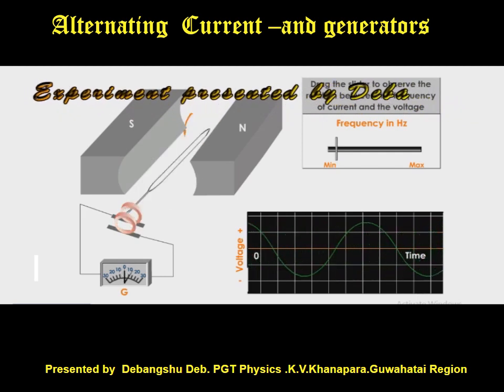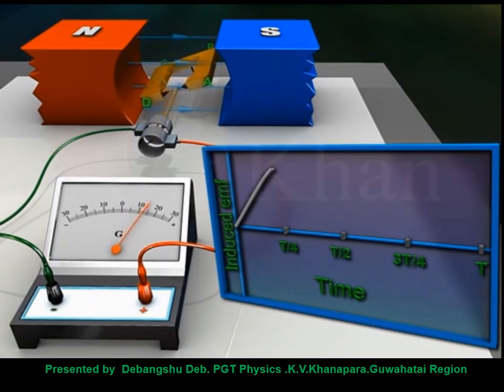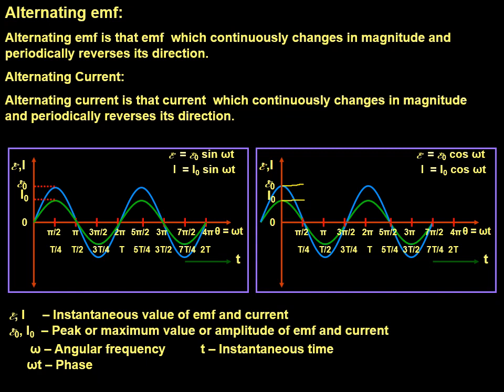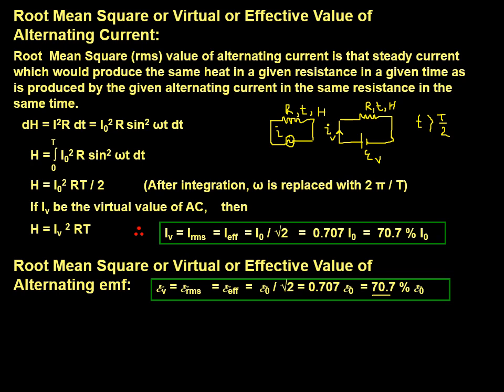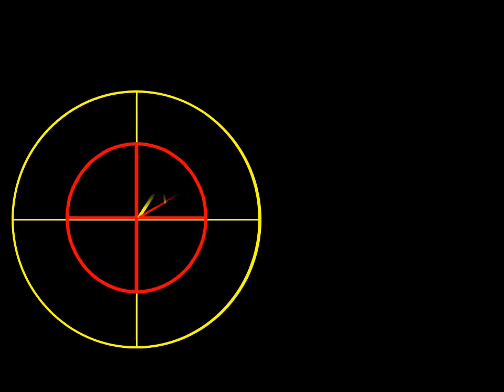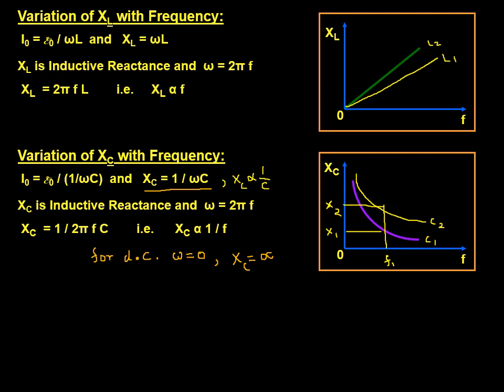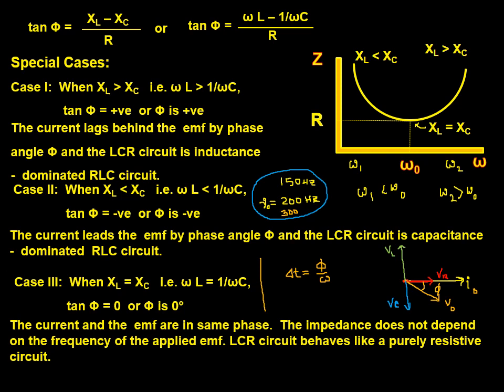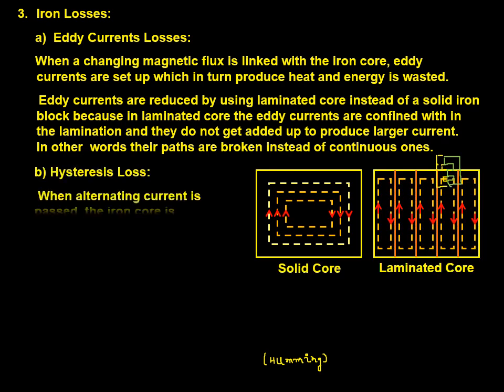ALTERNATING CURRENT CLASS VIDEO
I am a Physics teacher for class 12th Standard  CBSE course.These  lessons are uploaded to help my students during the lock-down period due to COVID19 outbreak in our state.
For background music available to be used in the video I want to thank